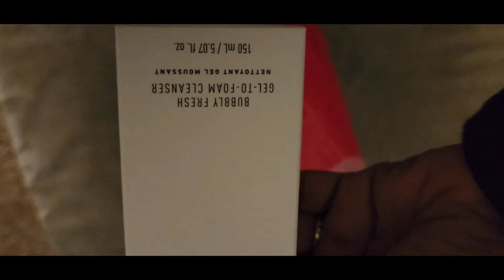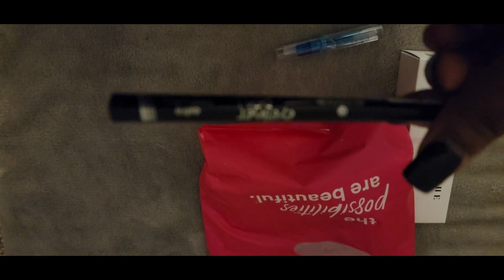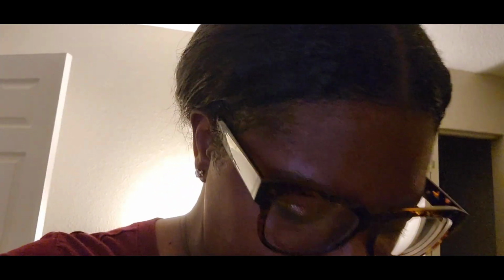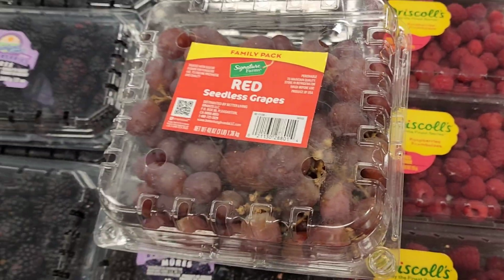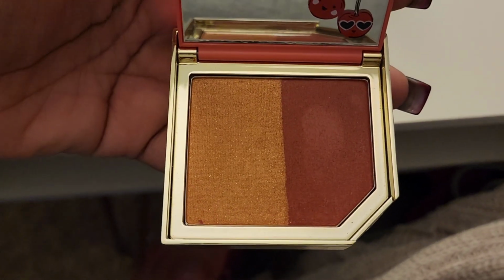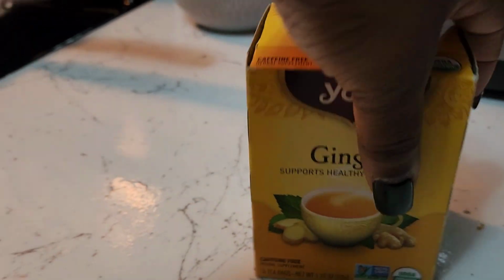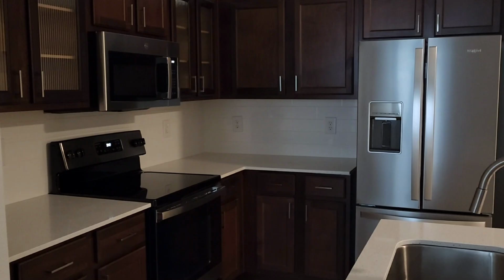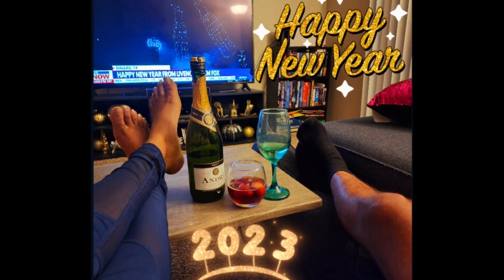LATE SHORT NEW YEARS VLOG//COOKING/SMALL ULTA HAUL/LUXURY APARTMENT HUNTING/ PREPARING FOR WORK